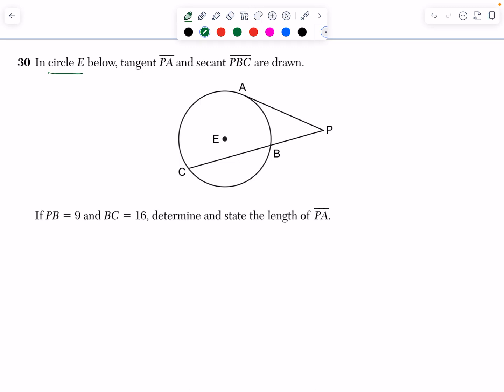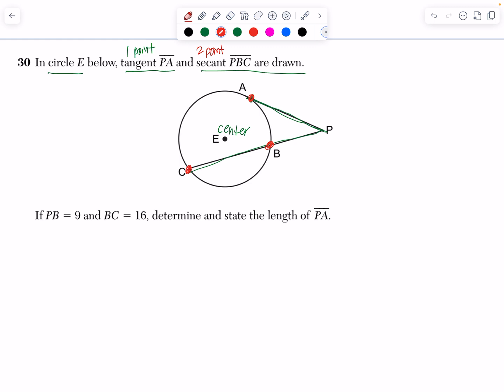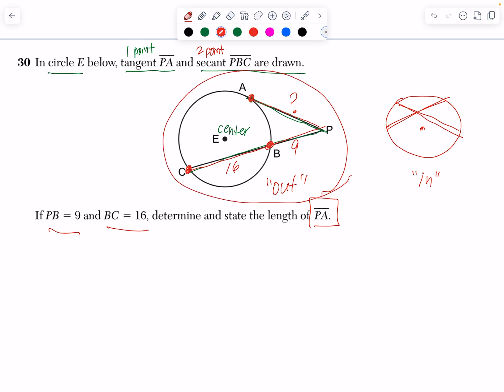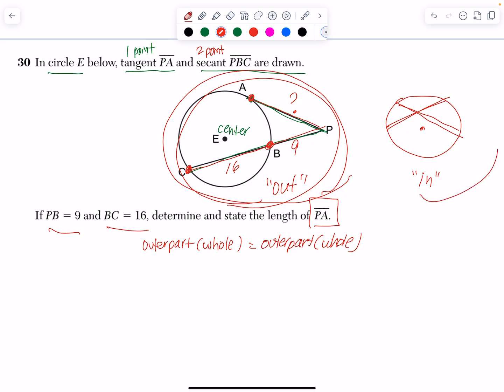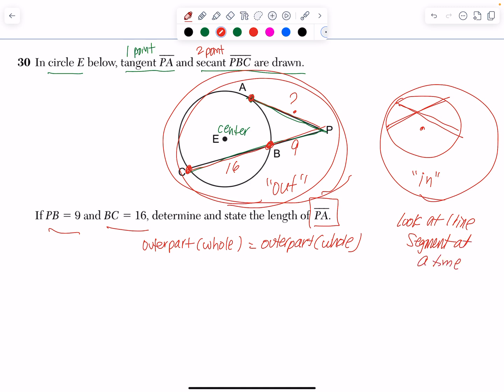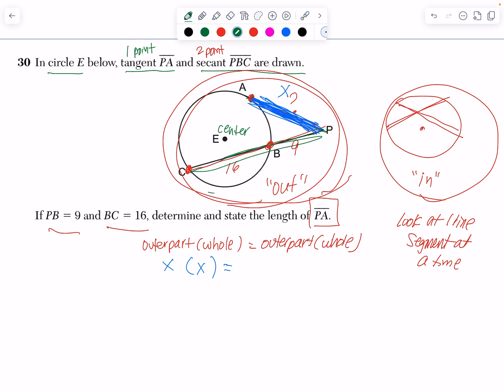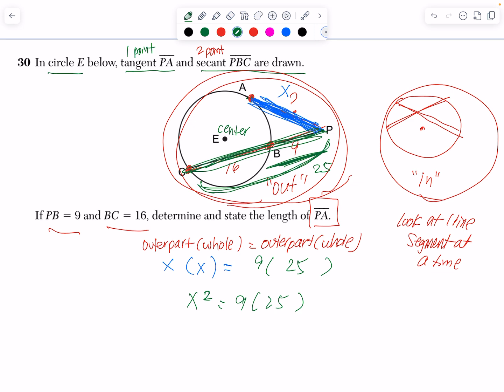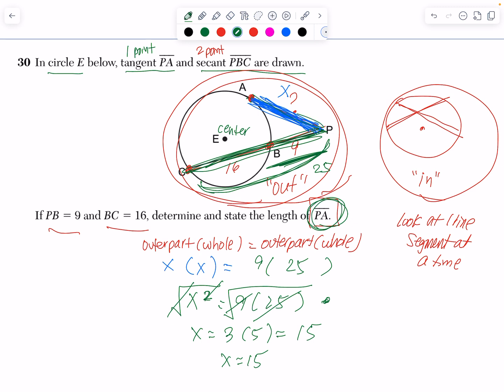#30 January 2025 Geometry Regents